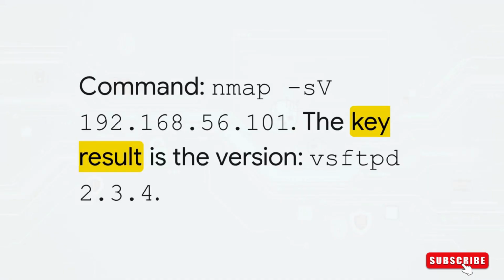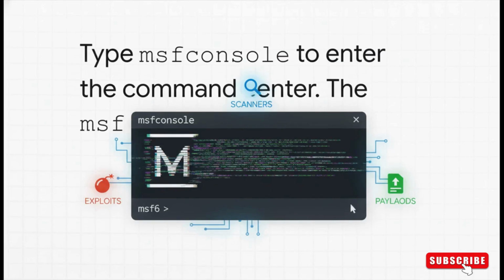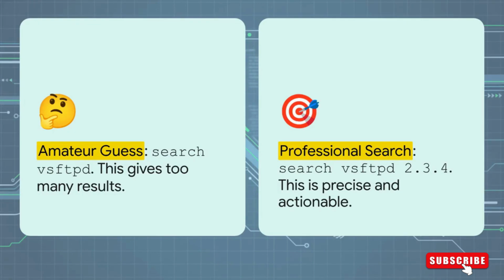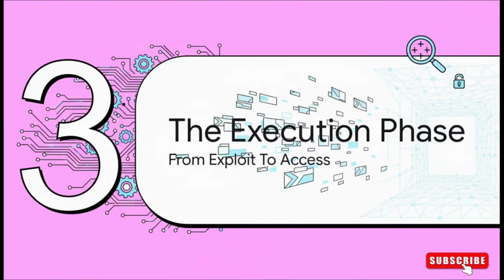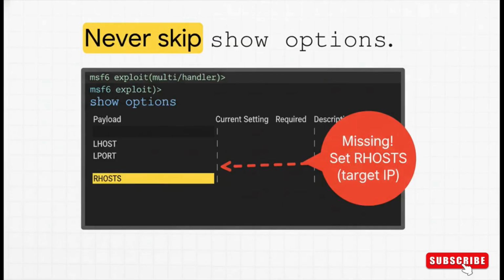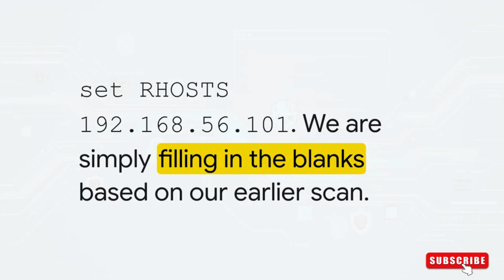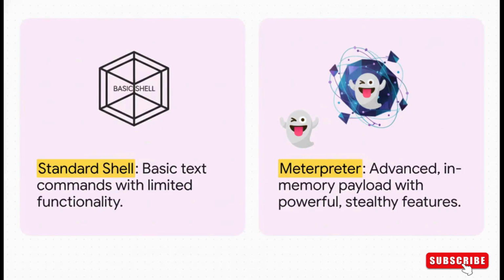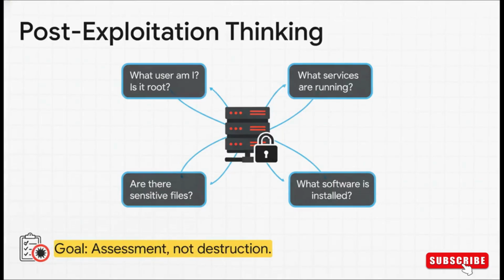Metasploit – Real Lab Walkthrough (Beginner to Practical)